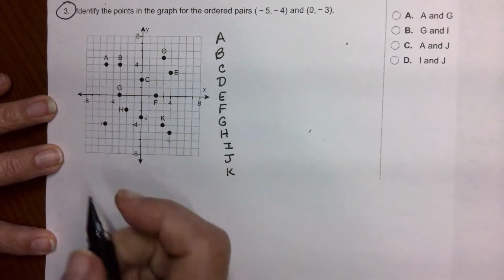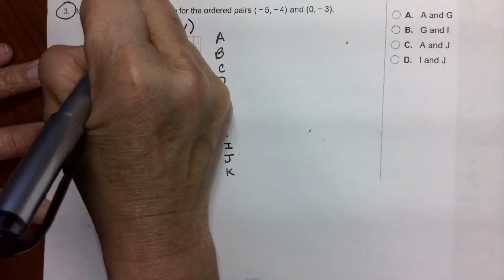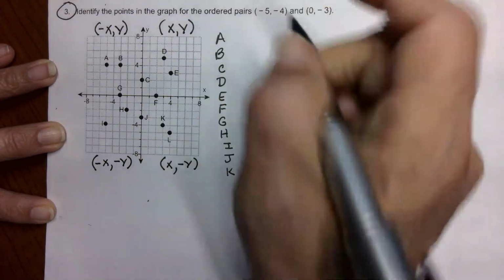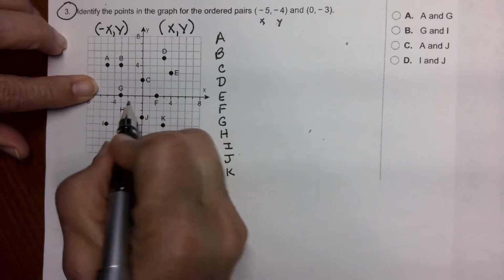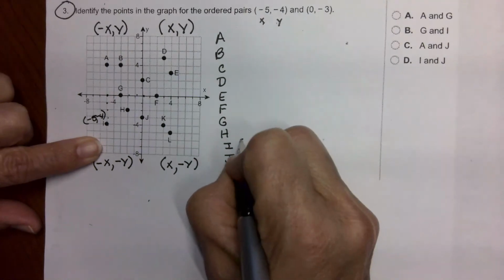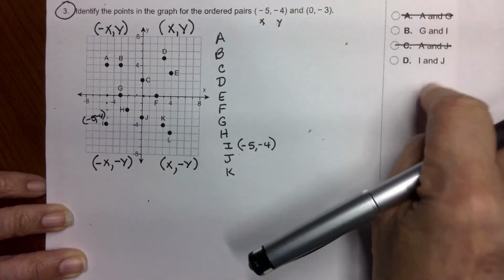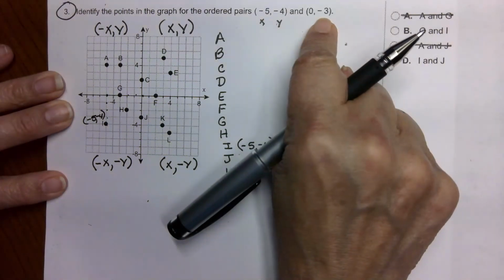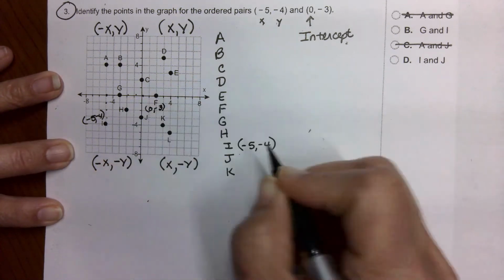PER U1P2C2 No3